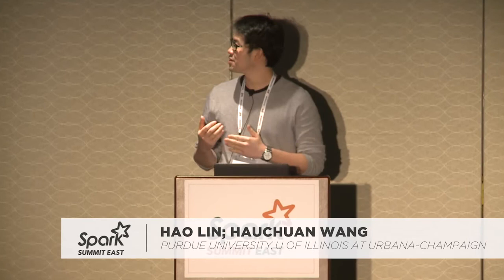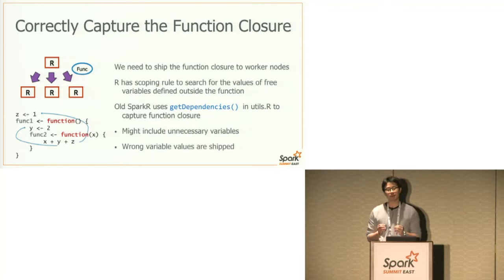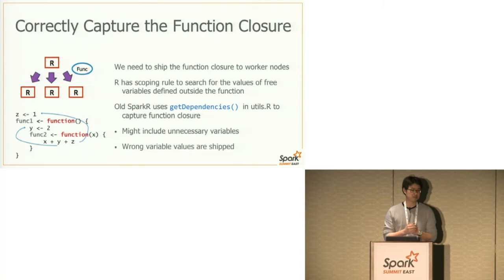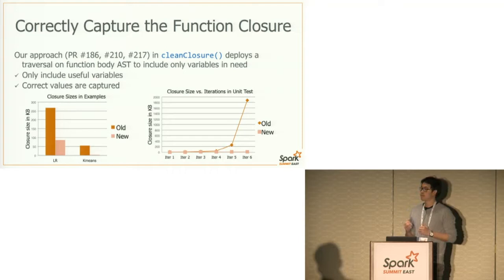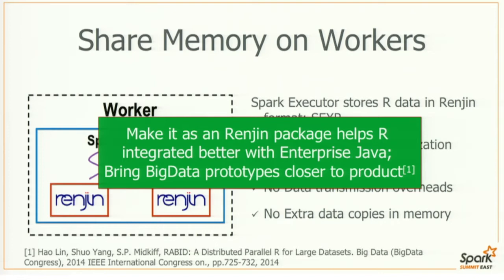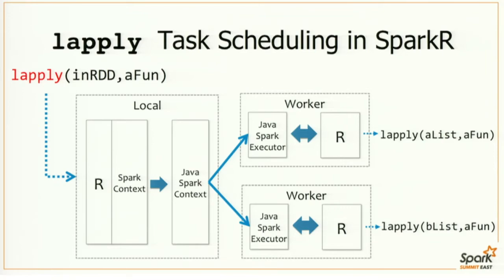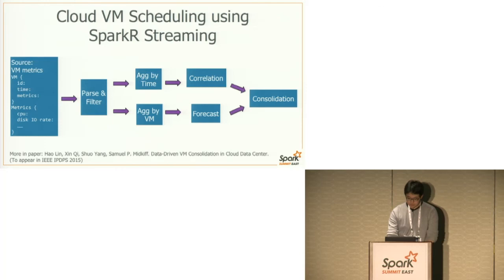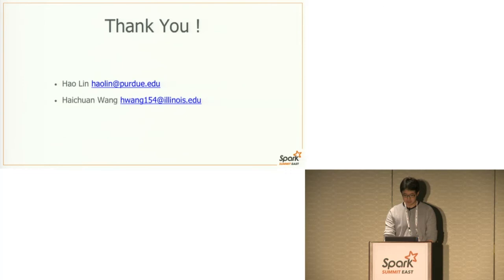Functionality and Performance Improvement... - Hao Lin; Hauchuan Wang (Purdue University)